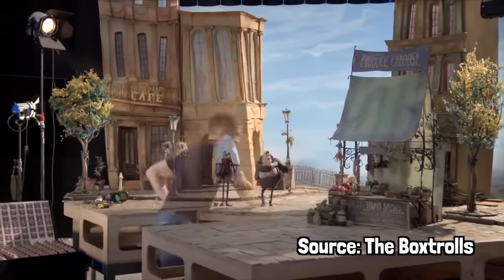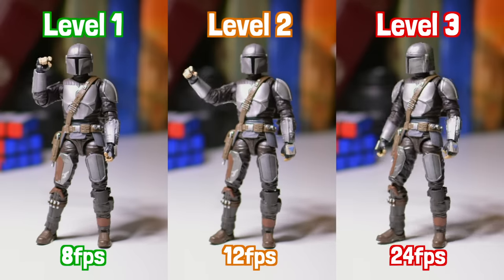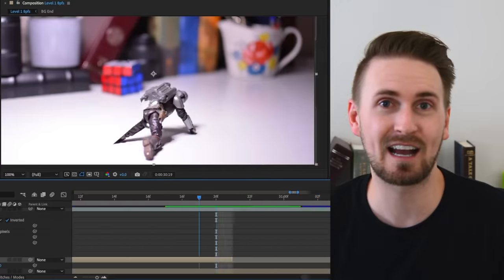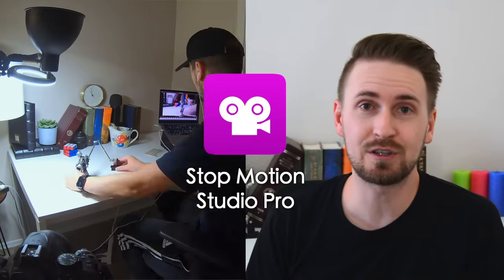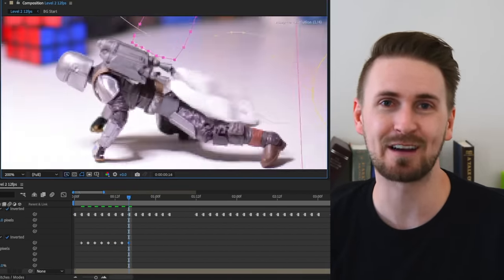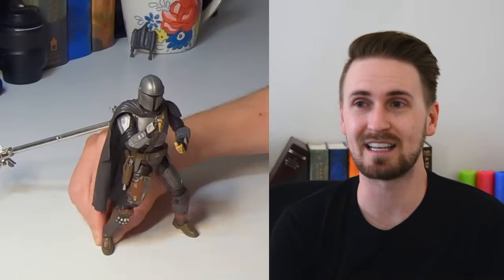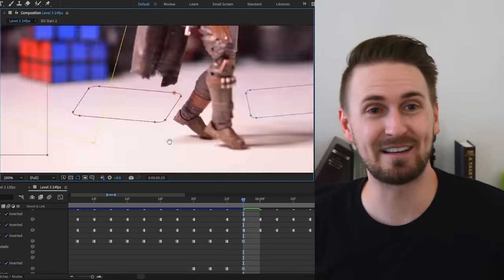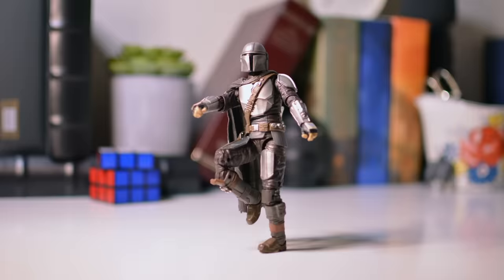Trying Stop Motion for the First Time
I wanted to see if I had what it takes to create stop motion, so I challenged myself with three levels of difficulty. Let me know which level was your favorite in the comments!

*The tools I used for this project:*
• "Helping Hands" from Harbor Freight which I made into a rig
• Stop Motion Studio Pro
• After Effects (for painting out the rig)

Track: Becku - Around The World